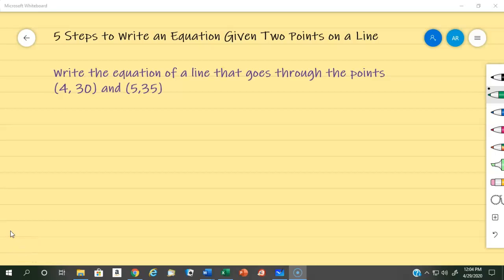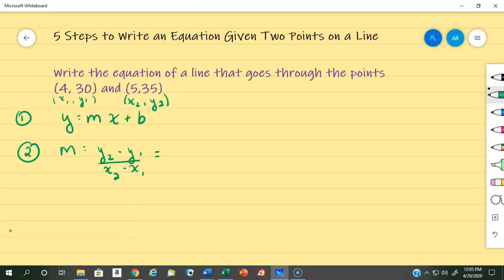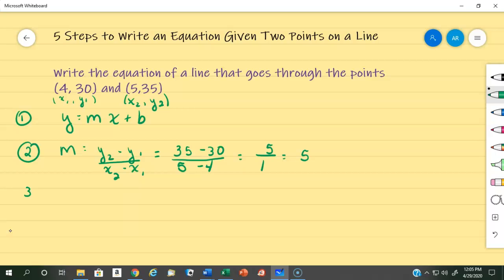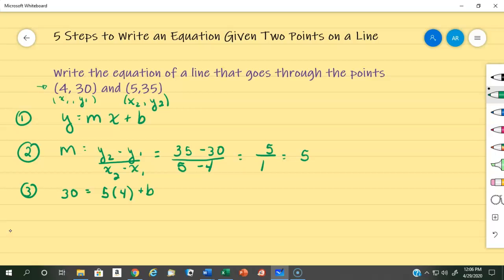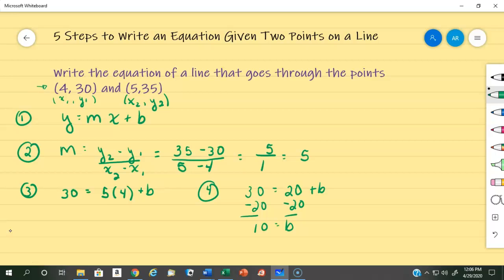Write an Equation Given Two Points On A Line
5 steps to write an equation of a line given two points on that line